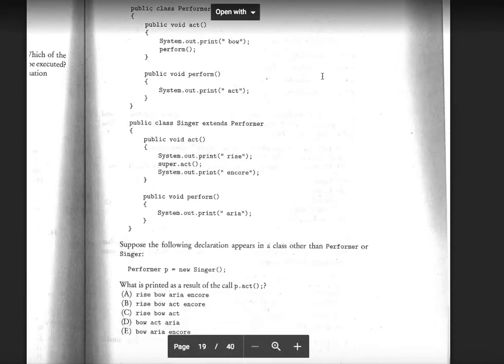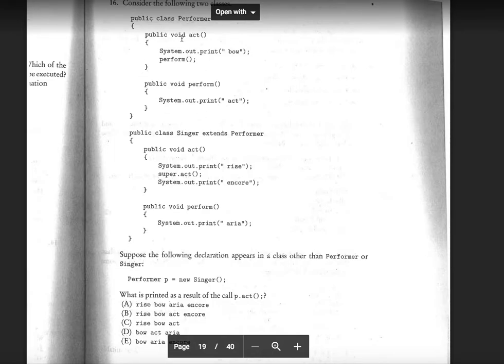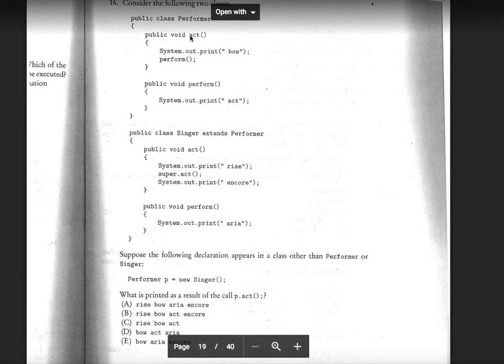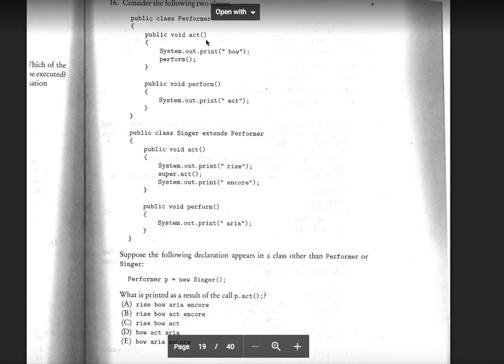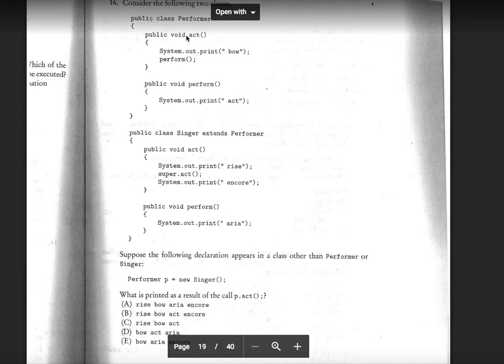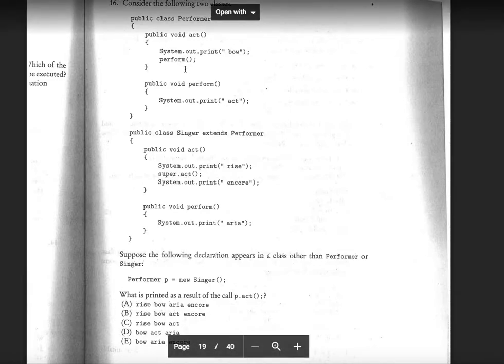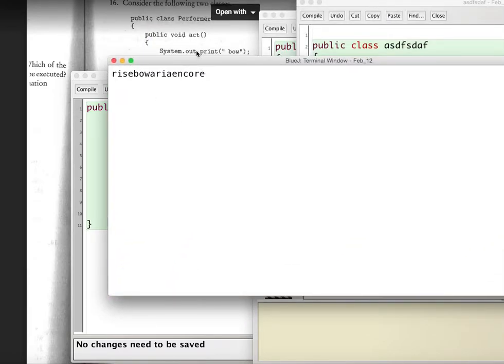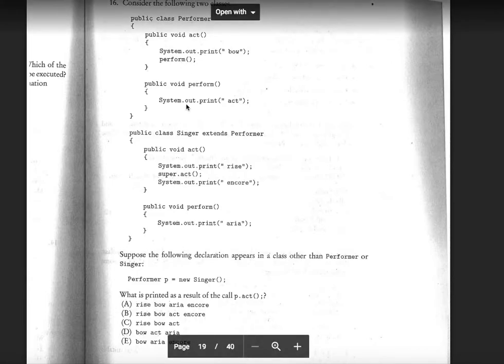Obj Class 1 16